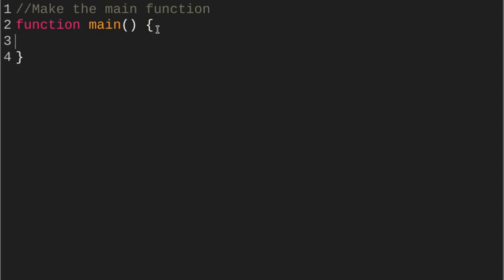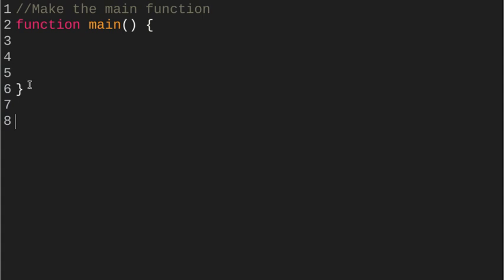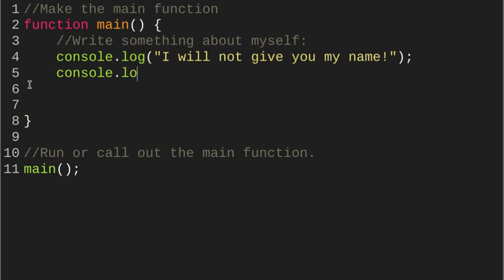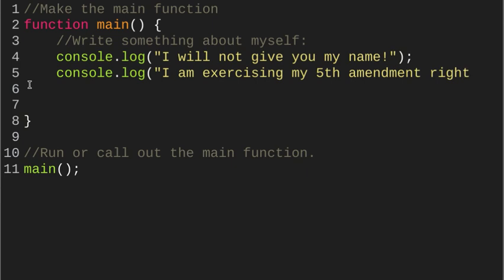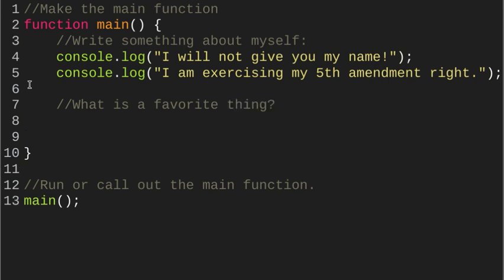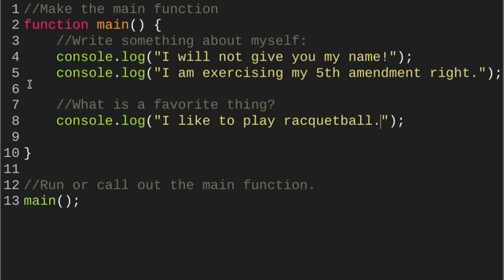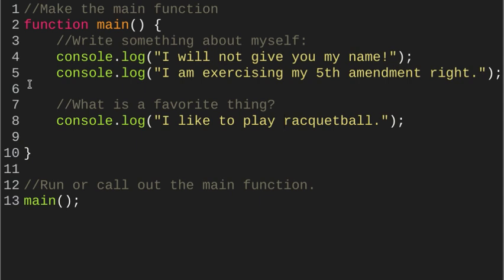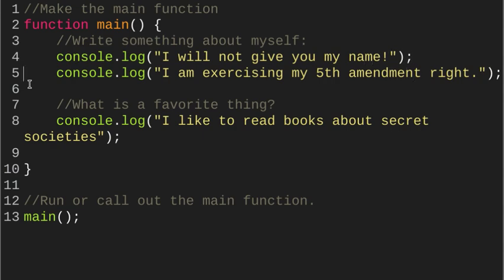Introduce Yourself (Game Development/Design Unit 2 Lesson 2.3 - Coding and Java Script)